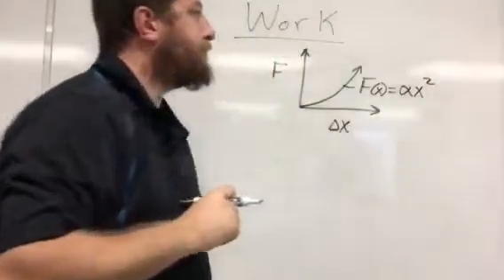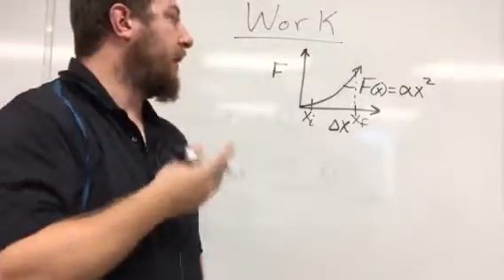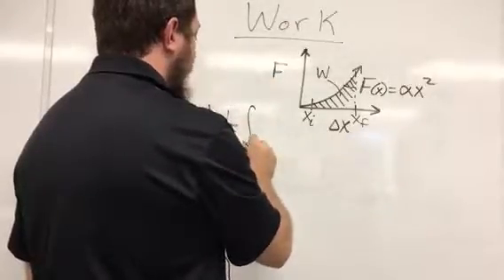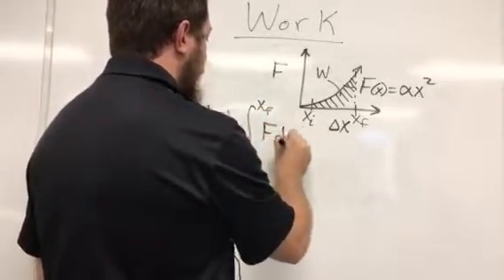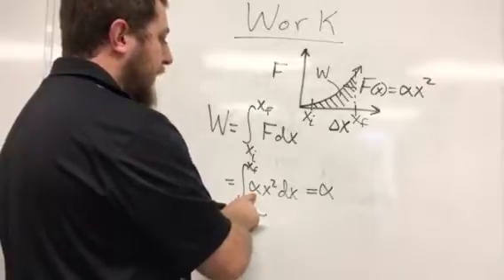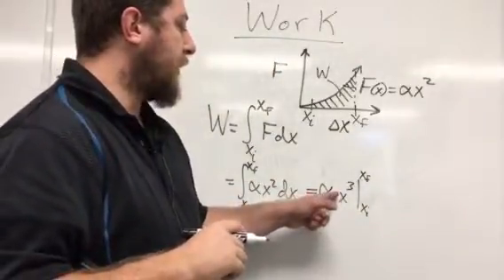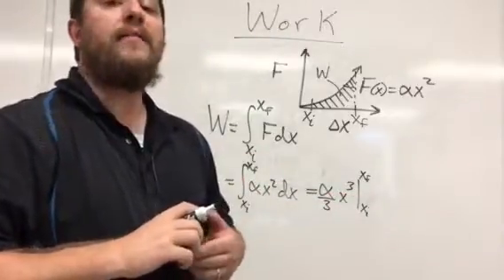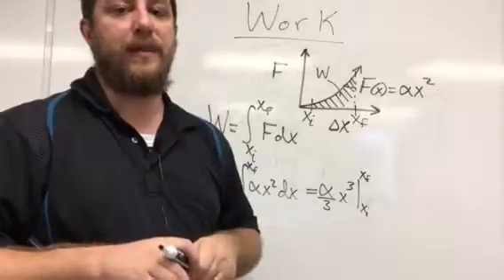Work Done By Variable Force